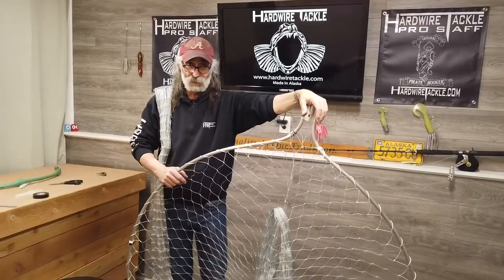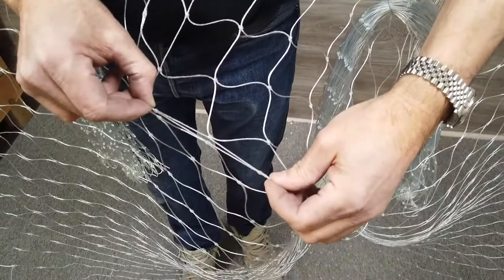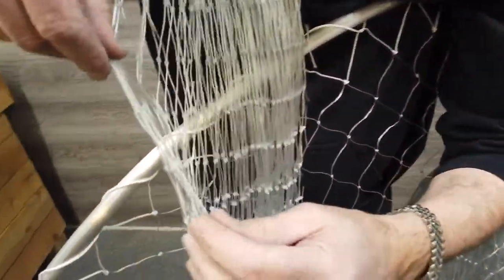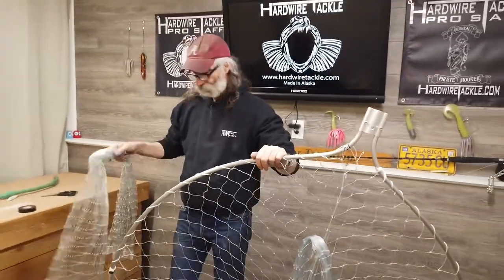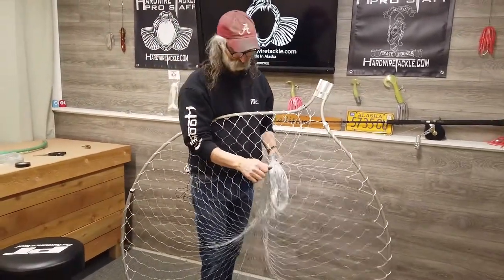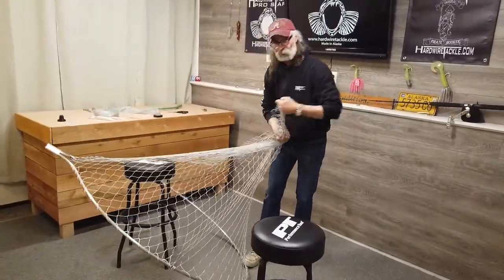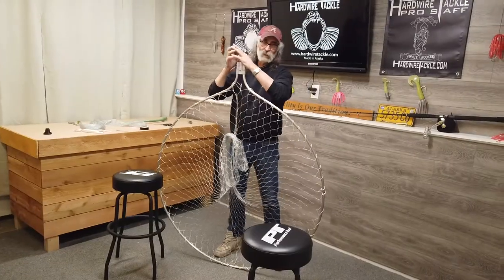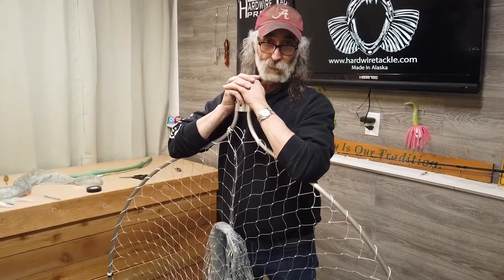Different Dip Net Mesh Sizes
Time to buy a new dip net bag? Confused on the different sizes available? Check out this short video before you buy!

Get your very own dip net bags and accessories at a Hardwire Tackle dealer near you or on the web